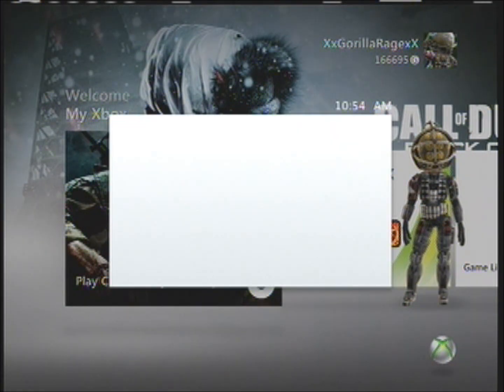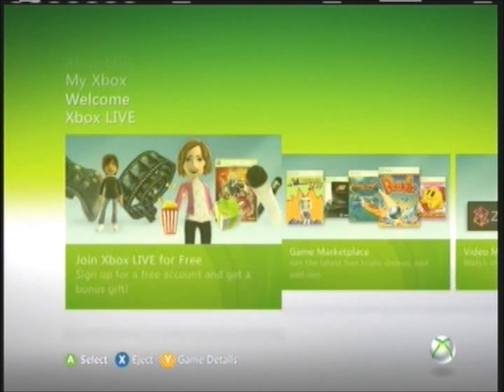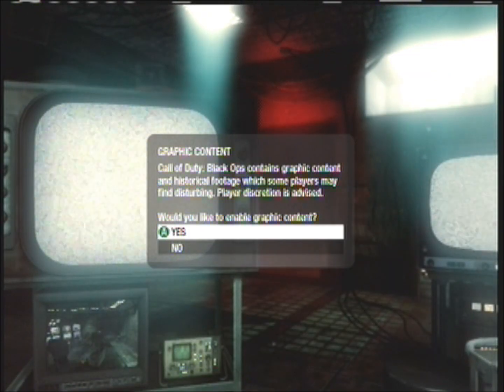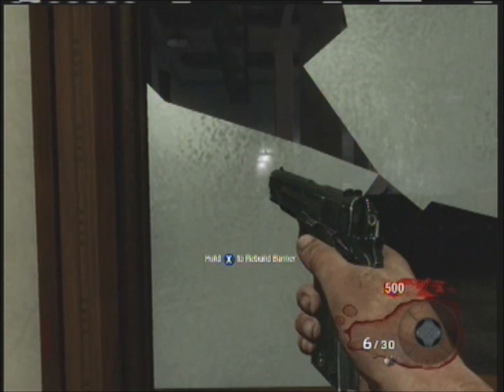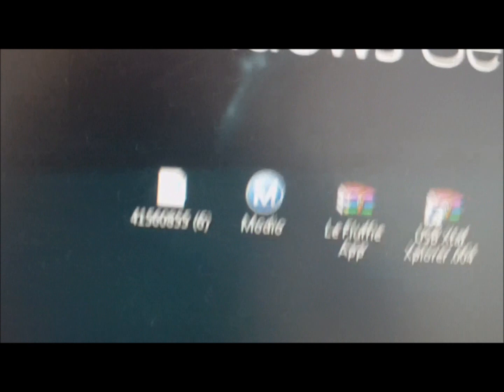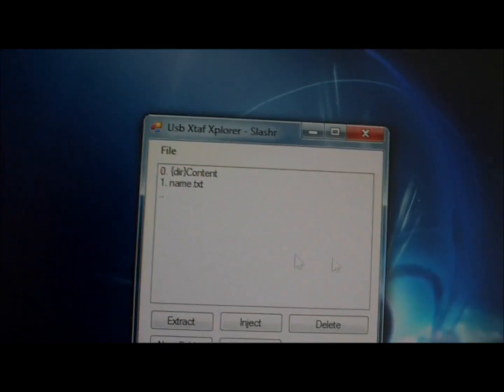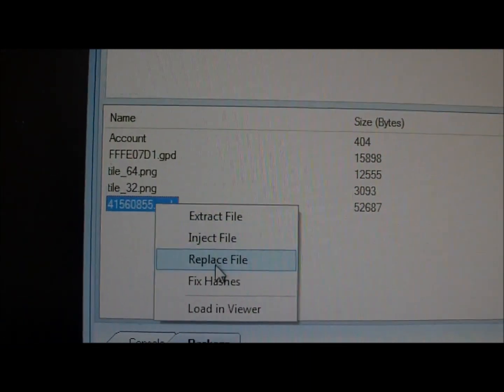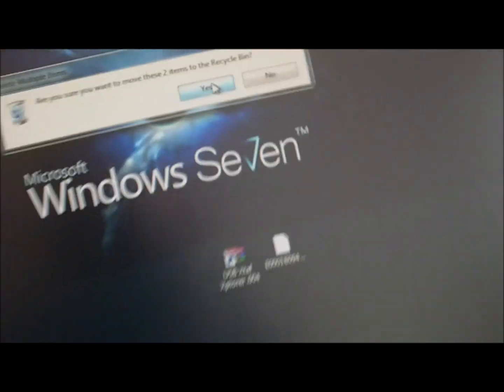Black Ops Zombie GPD Modding USB (part 1)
DPAD UP=
GOD MODE
GIVE AMMO
GIVE DEATHMACHINE-- FIVE ONLY
GIVE THUNDER GUN UPGRADED-- KING DER TOTEN ONLY
GIVE FREEZE GUN UPGRADED--FIVE ONLY
GIVE BOWIE KNIFE
GIVE MONKEY BOMBS
TRIPPLE TAP
INCREASED JUG
FAST SPRINT
999 CLIP SIZE
UNLIMITED AMMO
REALLY LONG LAST STAND
SUPER FAR AWAY REVIVE
UNLIMITED SPRINT
BOX DOES NOT MOVE
NO BURST TIME WAIT ON M16/G11
NO FOG
ZOMBIES FLOAT UP WHEN DEAD

DPAD RIGHT=
DROP YOU CURRENT WEAPON

DPAD DOWN=
DELETES ALL CURRENTLY ACTIVE ZOMBIES

DPAD LEFT=
TOGGLE NO CLIP ON/OFF